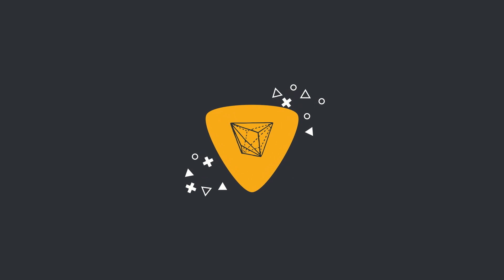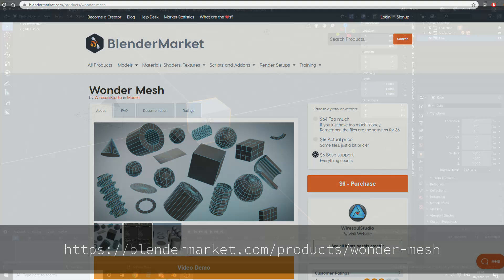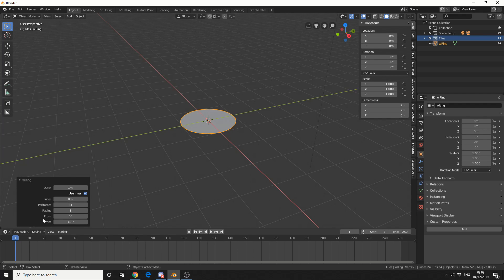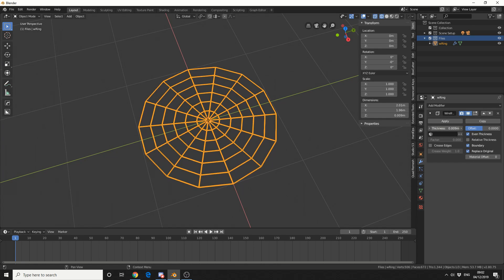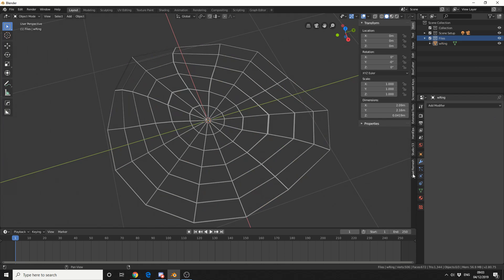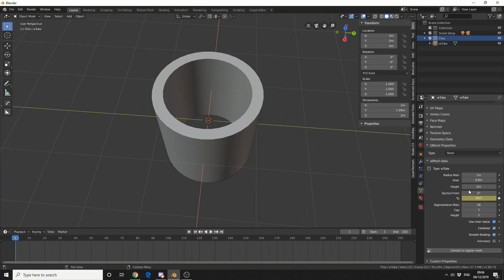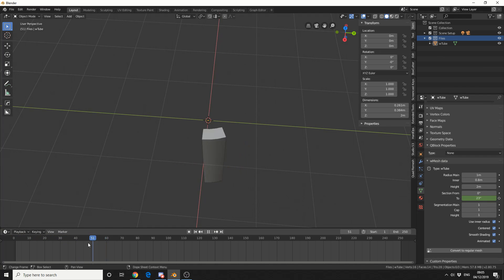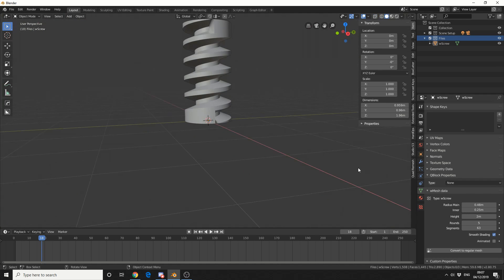Blender 2.8x Add-on Review: Parametric objects - WMESH (Free)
I take a look at the epic add-on for Blender3d that lets you edit parametric primitives

*Blurb from Blender Market*

You are probably aware, that when you create any mesh in Blender, you have options available only right after the creation. If you do anything else (even just deselect the object) the options are gone.

Well, this addon ties the settings with the mesh itself and you can edit them at any point.